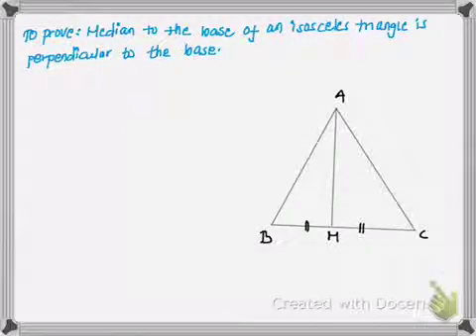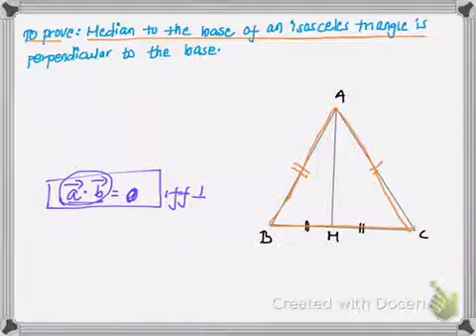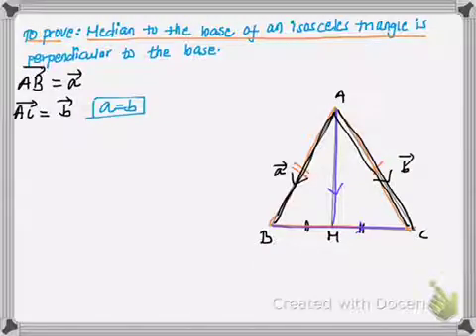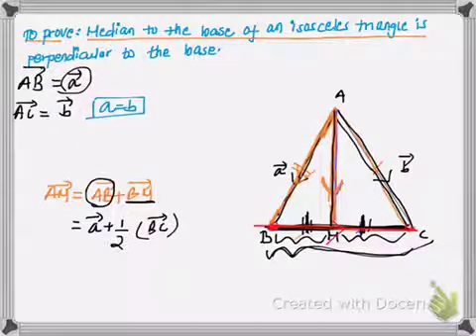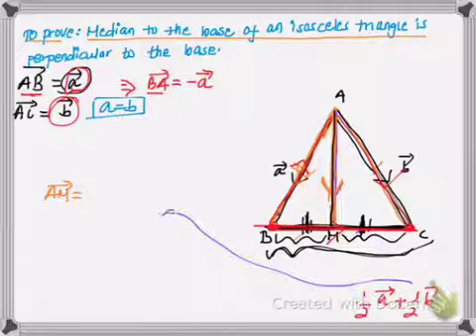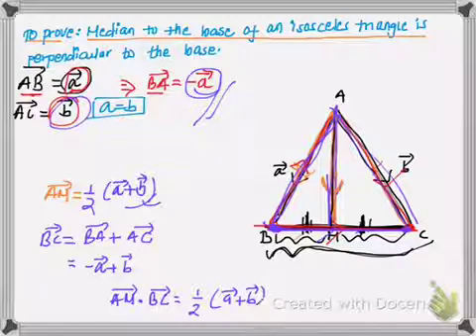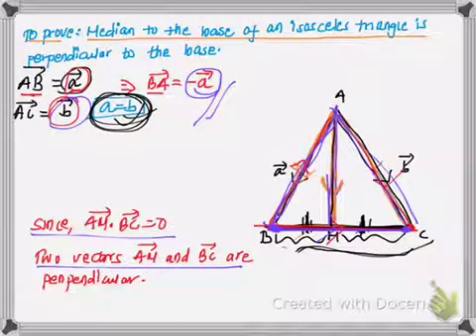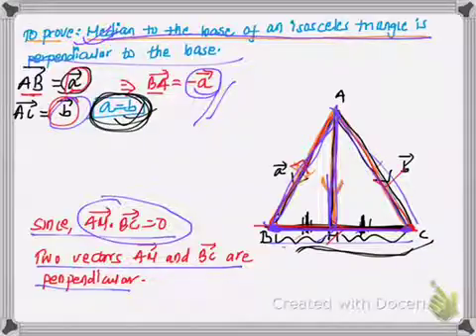Median perpendicular Vector theorem proof question for SEE and grade 10 explained!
Median perpendicular to base of an isosceles triangle